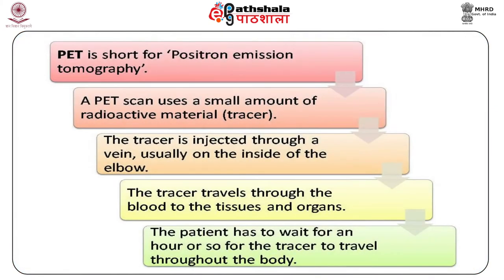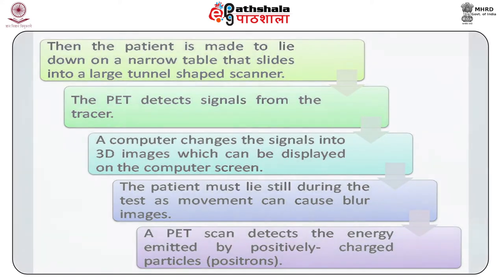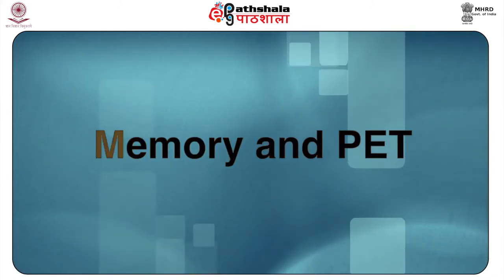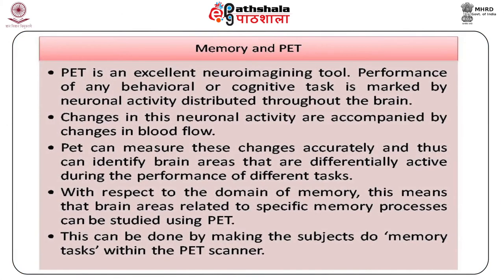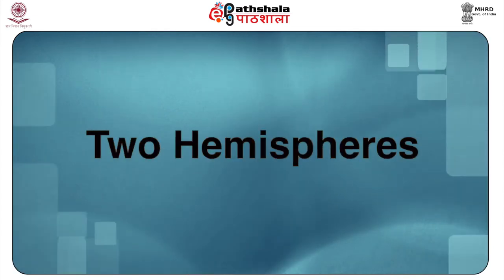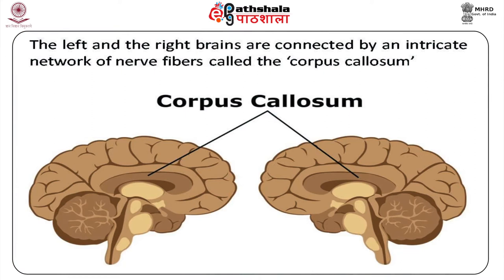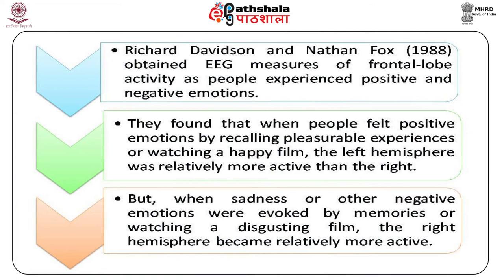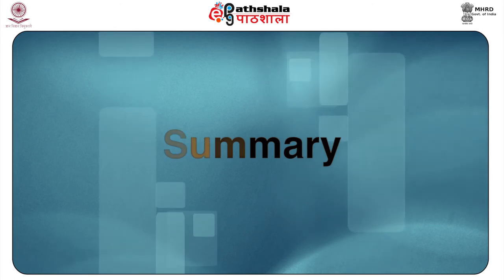M-05. Sensing Techniques